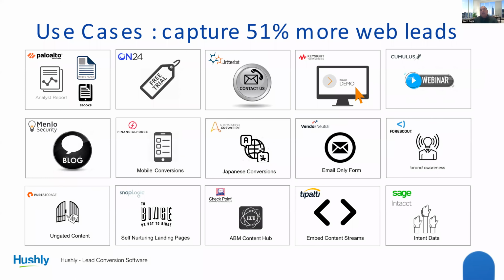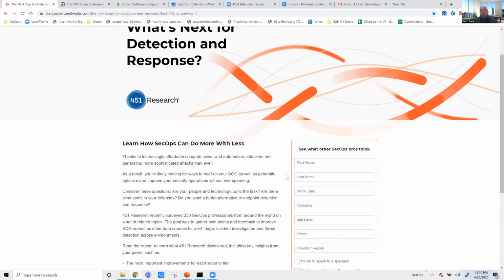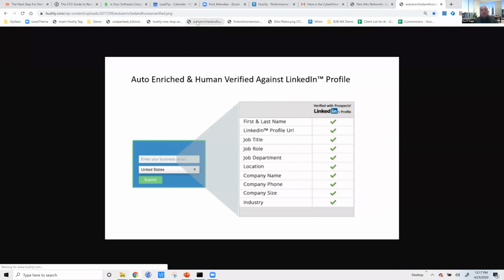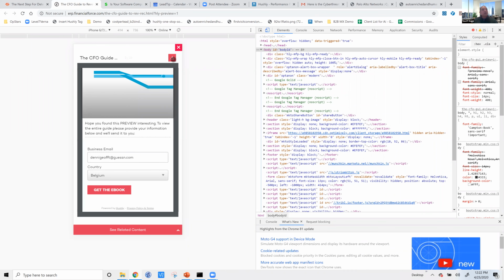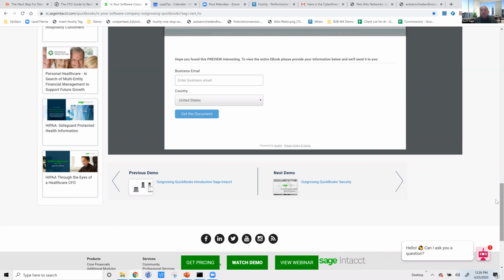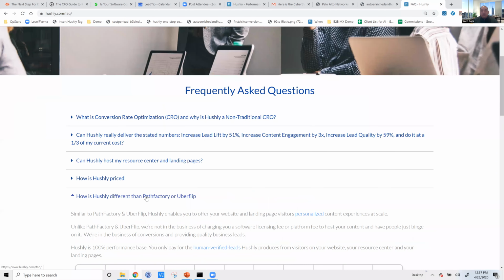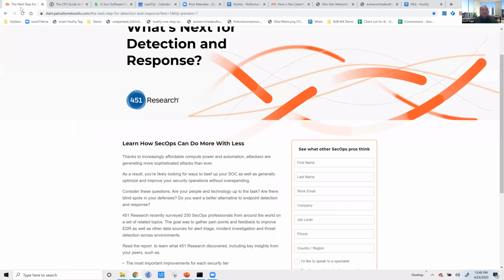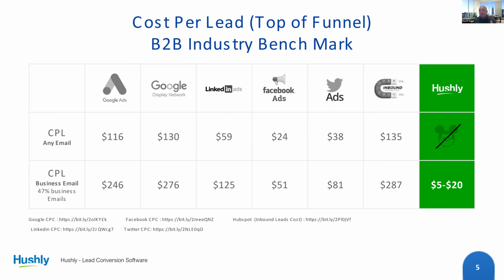How to Increase Web Lead Conversions by 51% (Geoff Rego)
Geoff Rego, CEO of Hushly, gave a demo to show how B2B marketers can use Hushly to increase web lead conversions from existing traffic.